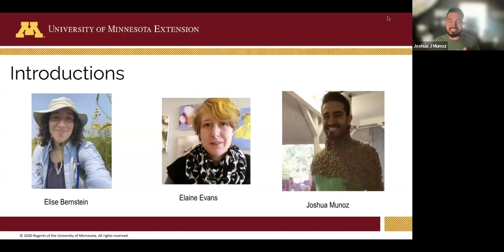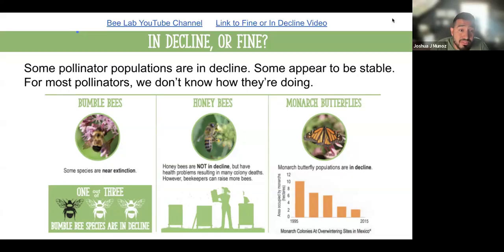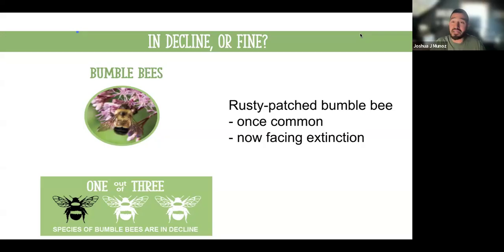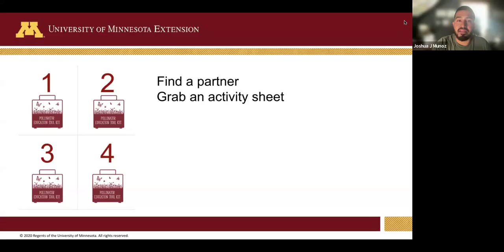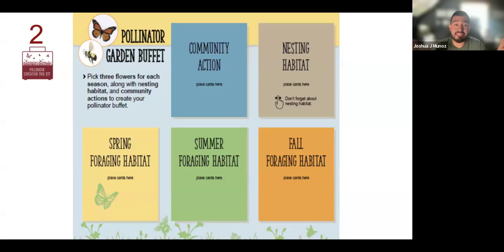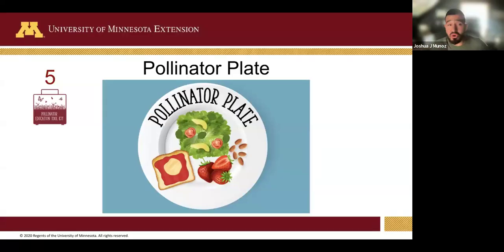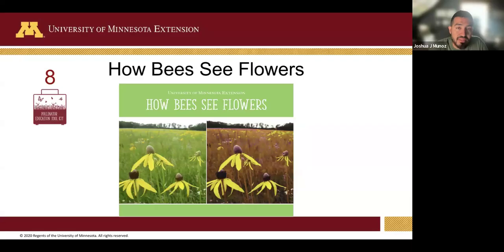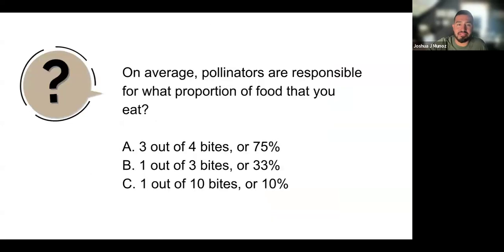ELM Session 2: Pollinator Tool-Kit: Science-Based Pollinator Education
Presenter: Joshua Munoz